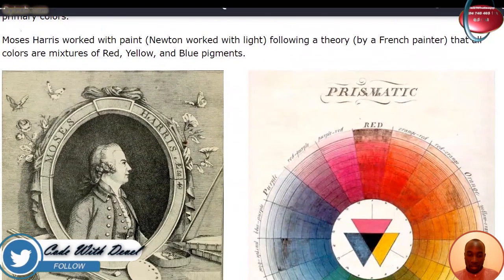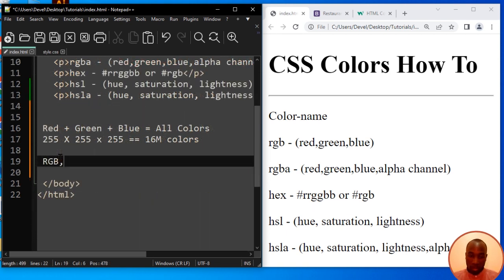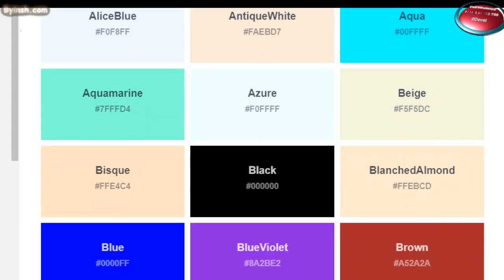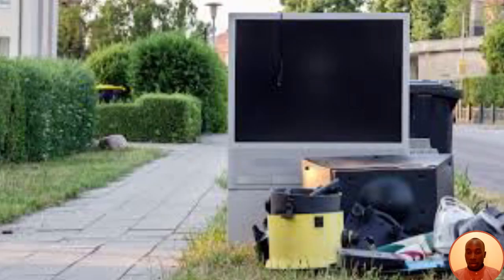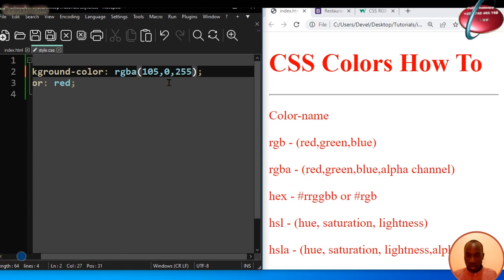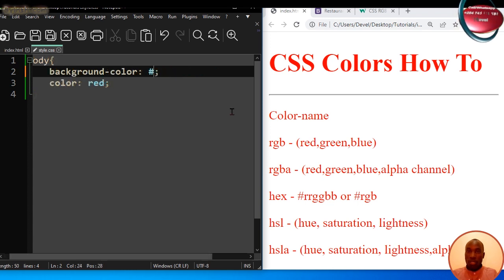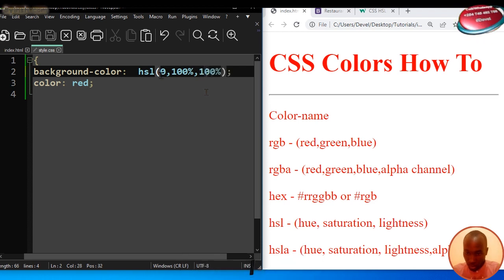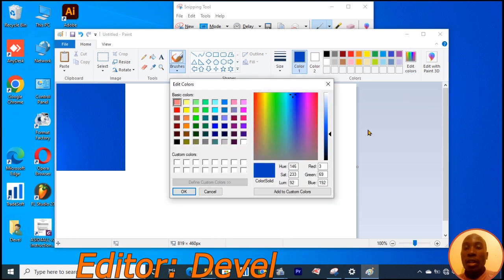Tut 5 CSS Colors For Beginners|RGB|HEX|HSL Color Schemes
CSS 3 How  to insert colors in HTML web for beginners explained.
Watch while doing the same repeatedly to master.